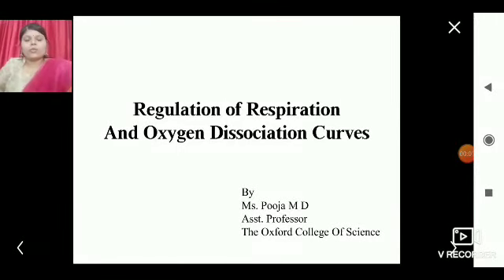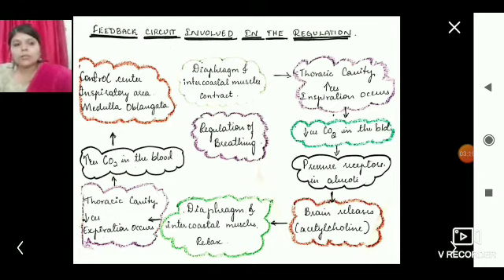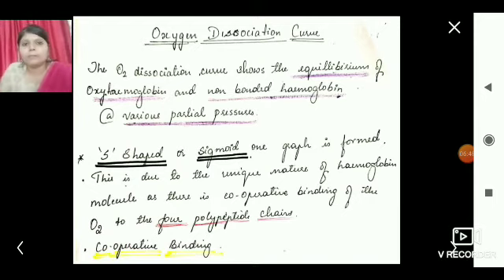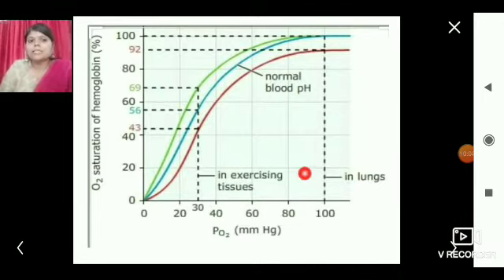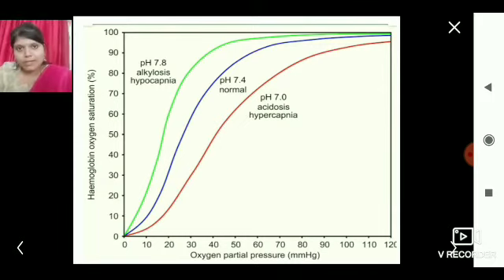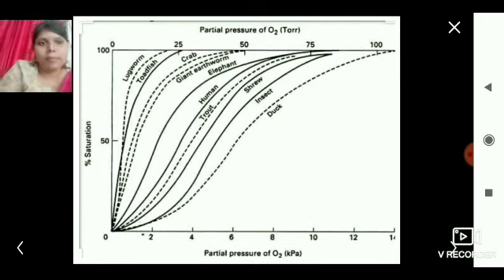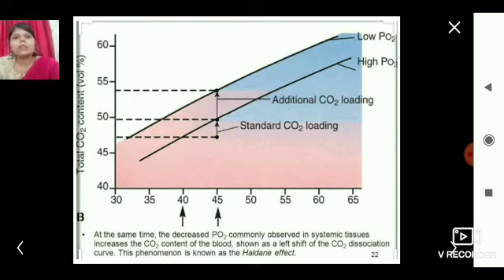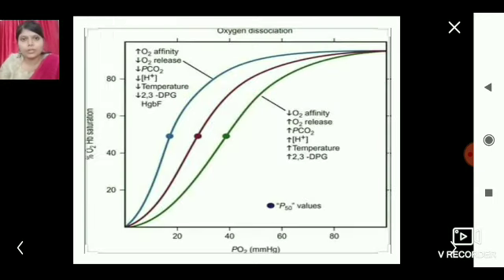Regulation of Respiration and Oxygen dissociation curves.